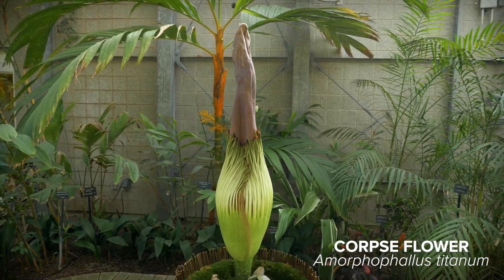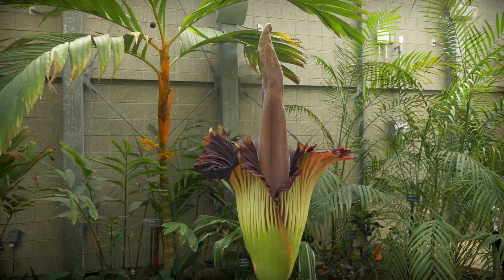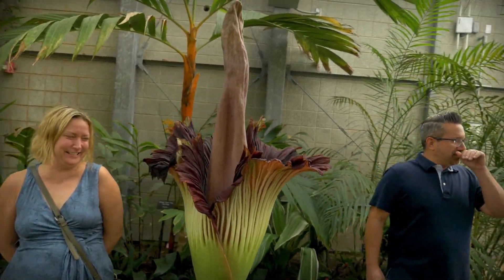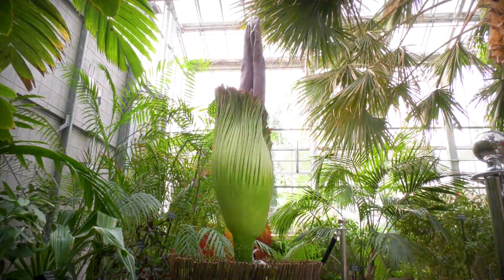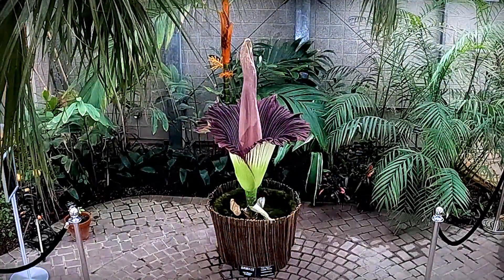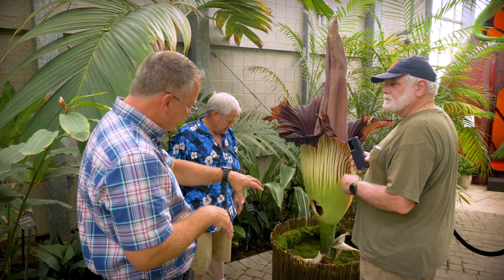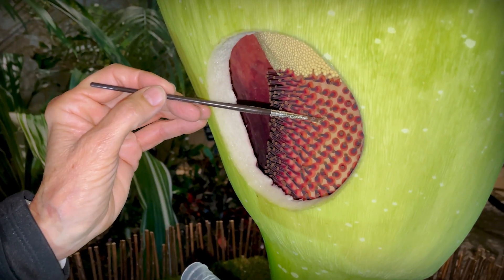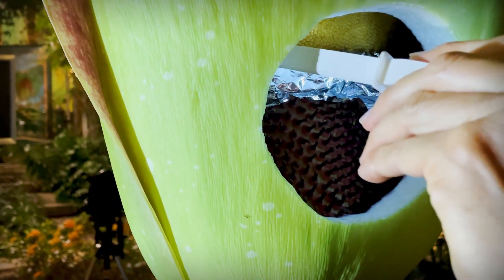Grimace Corpse Flower Background Information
Nicholas Conservatory & Gardens
Rockford, Illinois